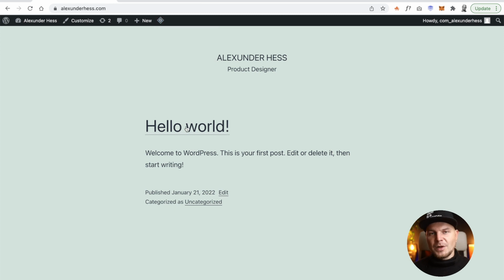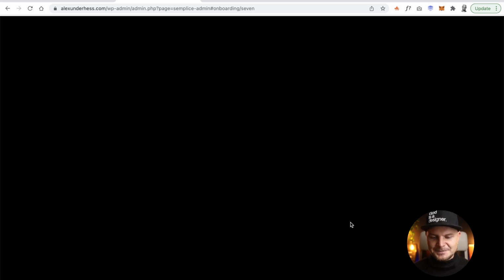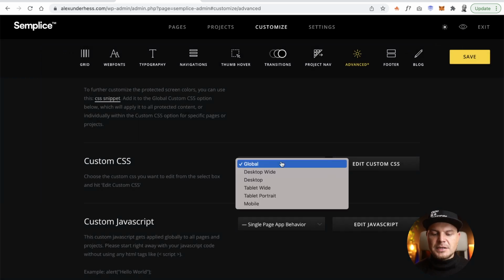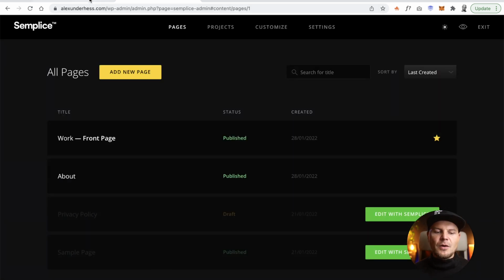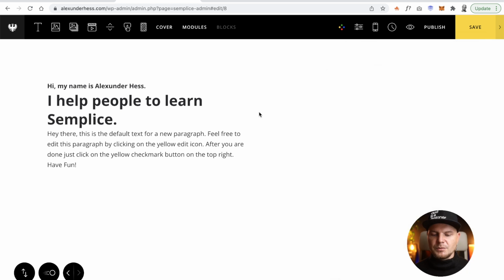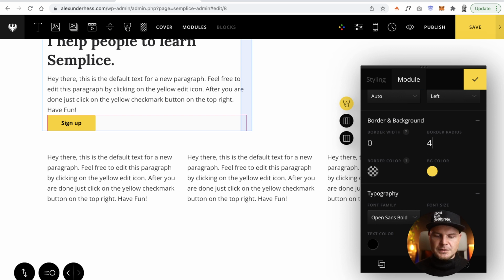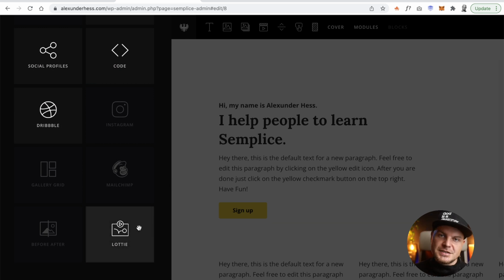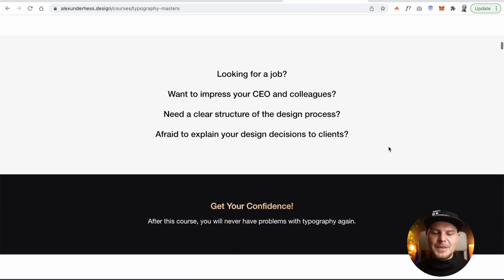How to Build Your Personal Website with Semplice (tutorial) 🔥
In this video, you'll learn how to build a website super easy and fast even if you don't know how to code or even design.

I'm using Semplice theme for that. This is one of the best site-builders I've seen so far. The only drawback is the performance, as it uses lots of Javascript code. Other than that, very intuitive and easy to use.

This video tutorial is useful for UX/UI designers, Illustrators, Motion Designers, Photographers, Developers or anyone who needs a website but doesn't know how to build one.

You'll need images, content for your website but after this tutorial, you'll understand that it's not so hard to build a fantastic portfolio in less than a day.